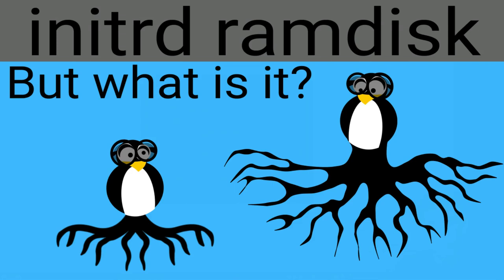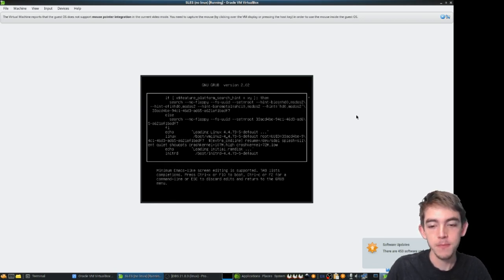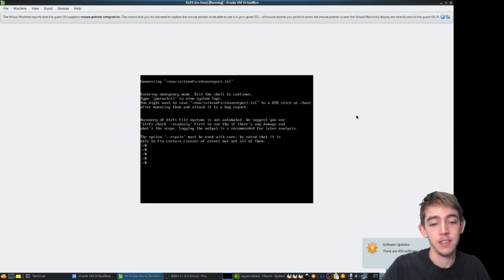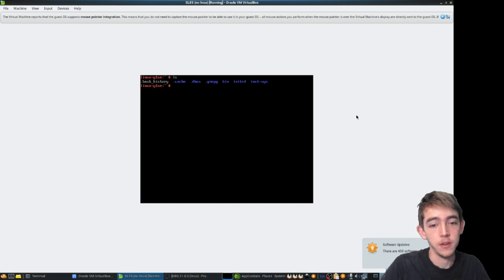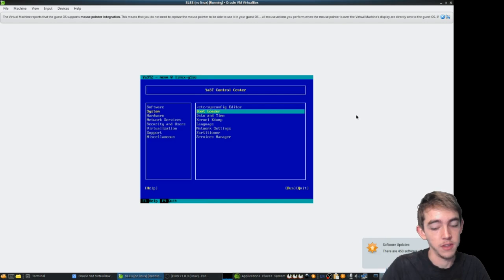initrd ramdisk 101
Let's talk about the initrd.